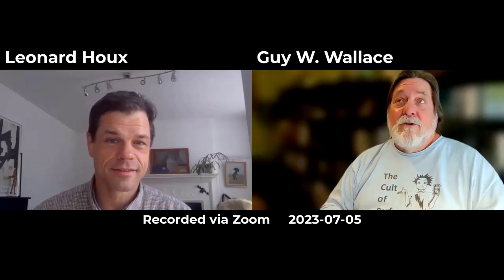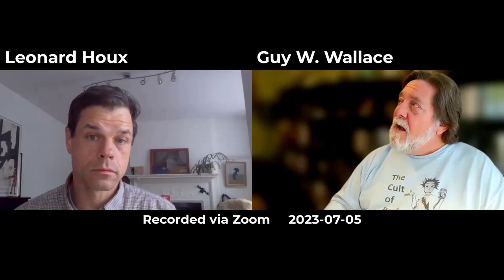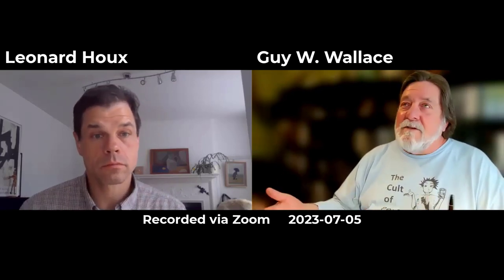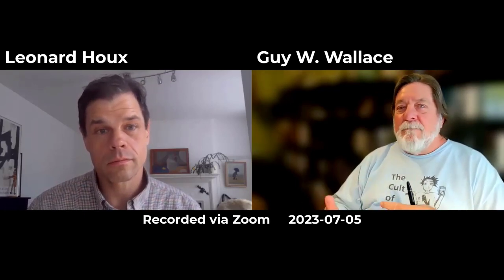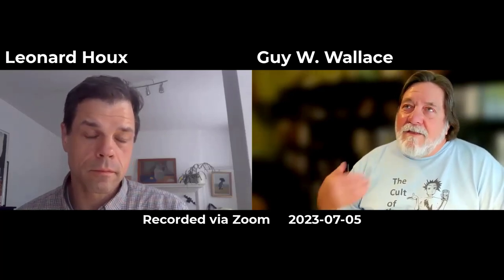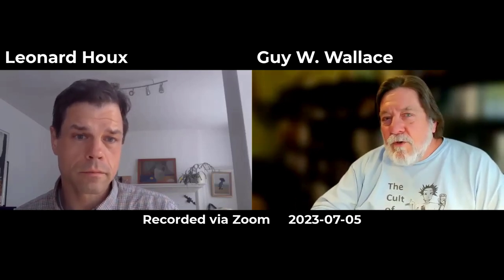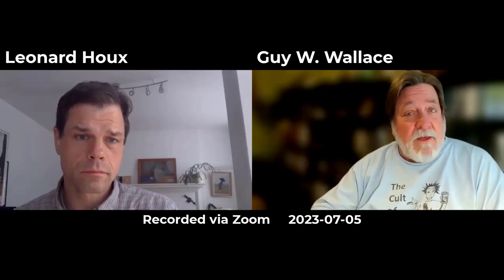A Considered Response - Q&A with Leonard Houx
Recorded: 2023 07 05. Leonard asked Guy to meet to discuss the politics/meanings behind the terms "instructional design" and "learning design" ("learning experience design," etc.). My feeling is that most LDs/IDs/LXDs have lost huge amounts of historic insights. I am going to be speaking at the University of Leeds about it next week and would love to garner some of your wisdom.

We discussed that and more.